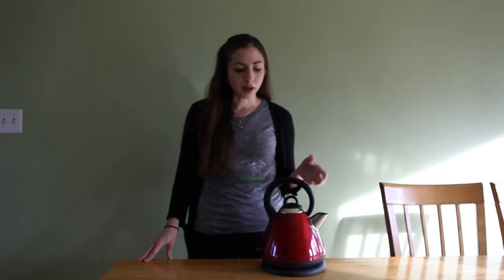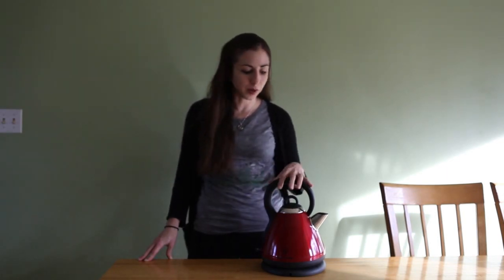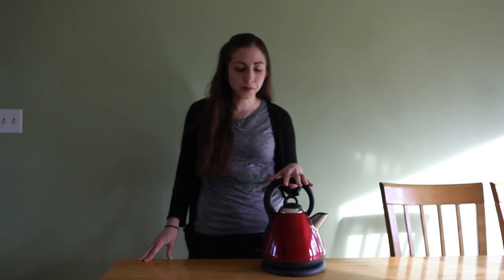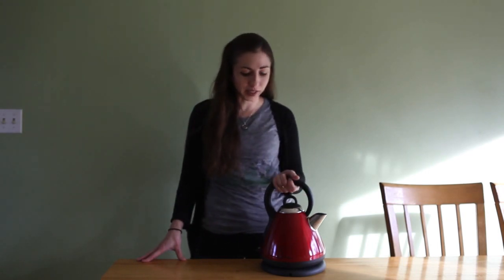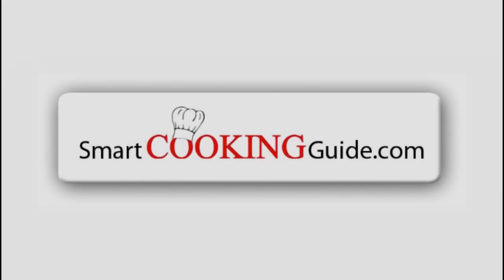Russell Hobbs Heritage 1.8L Tea Kettle Video Product Review